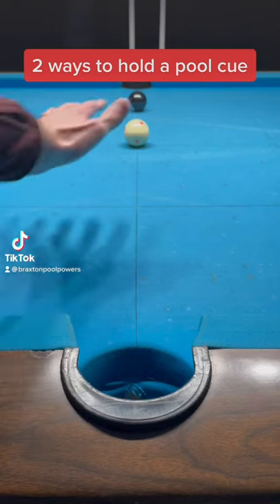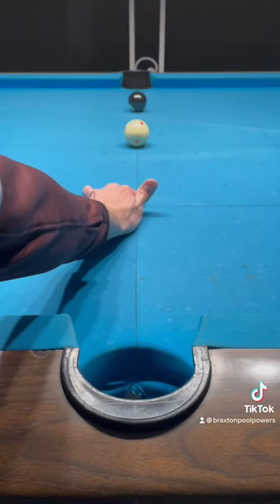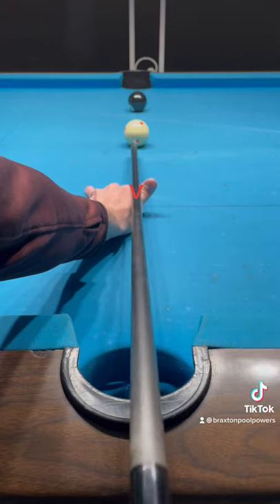How to hold a cue!!